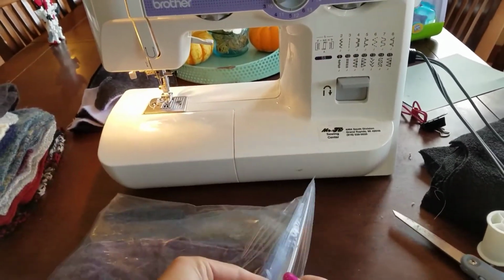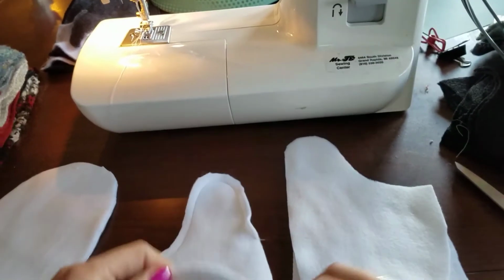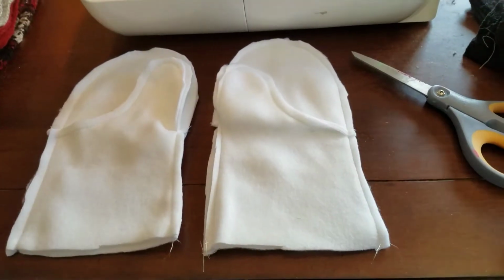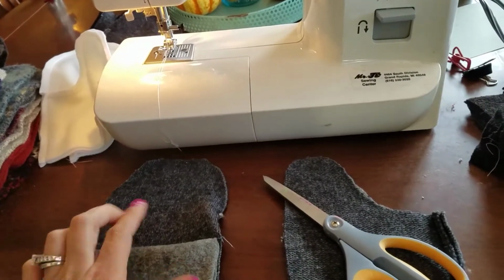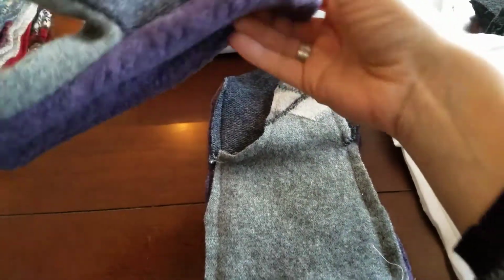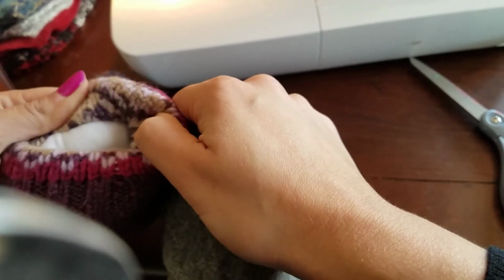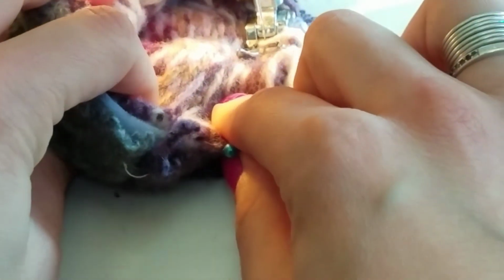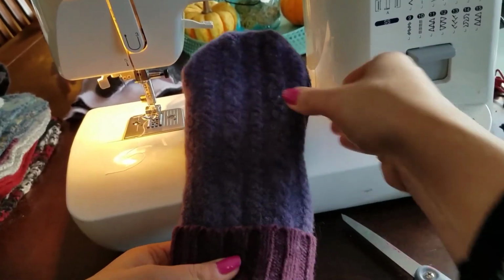DIY SEW WOOL MITTENS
This is an instructional video on how to put together our homemade warm wooly Mitten kit.